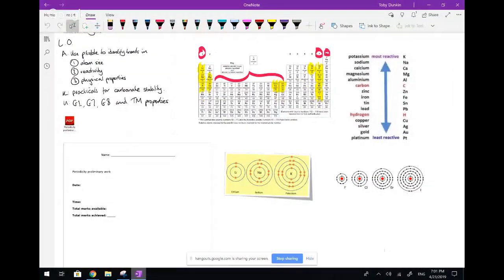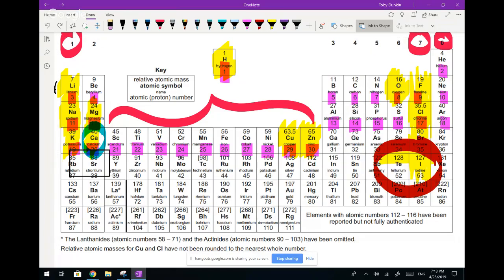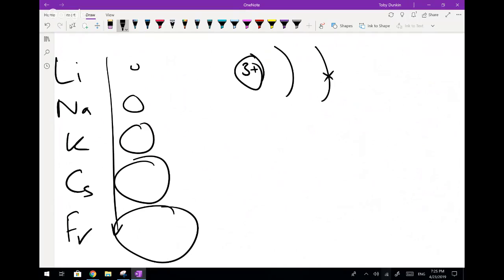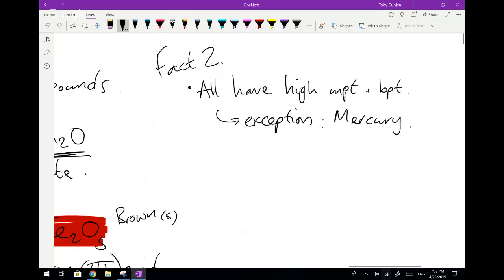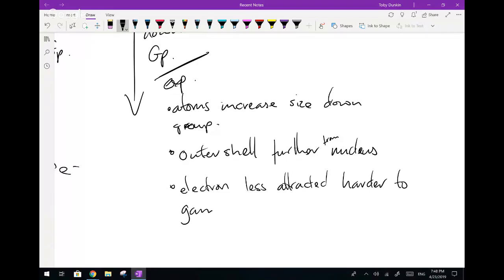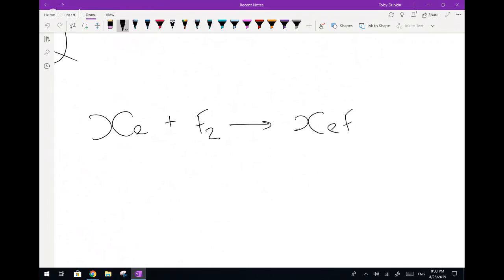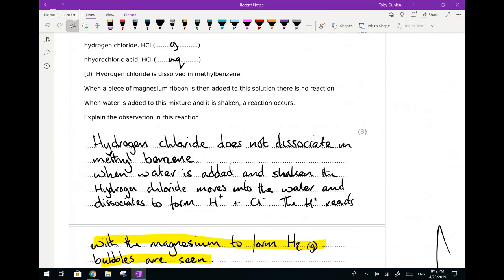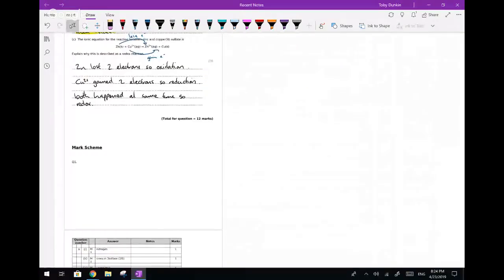periodicity crash course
the periodic table in 1 hour